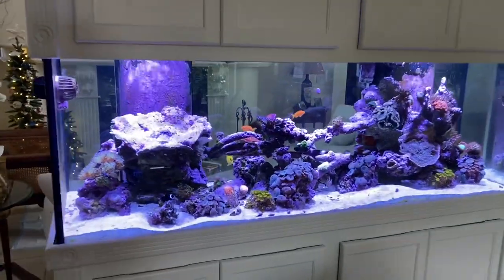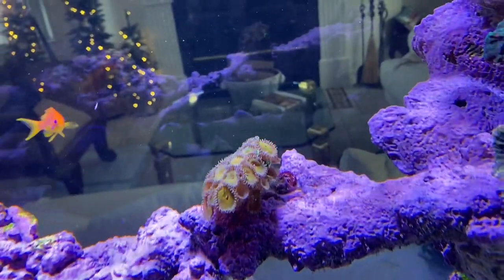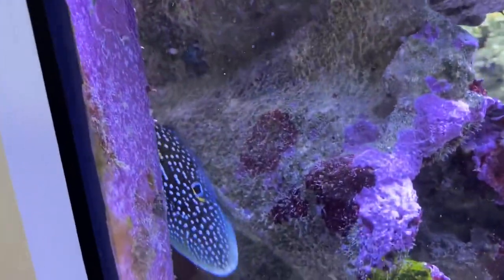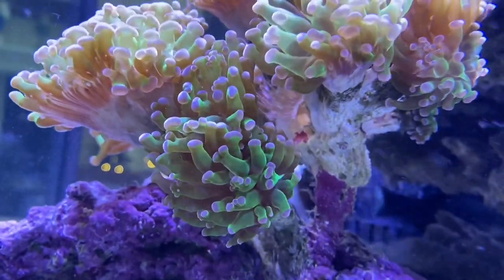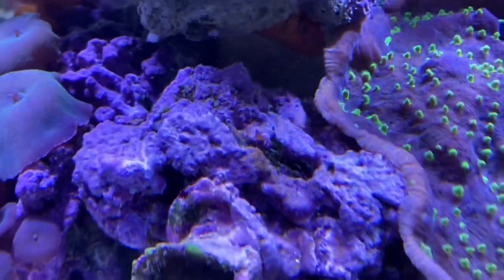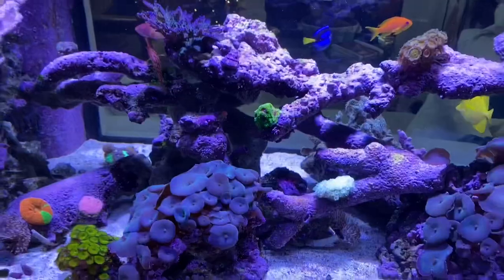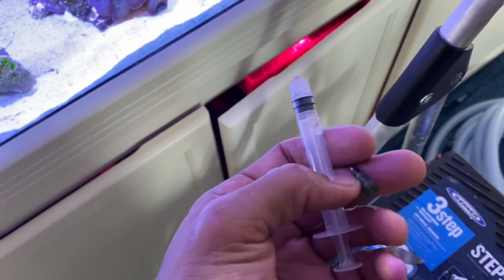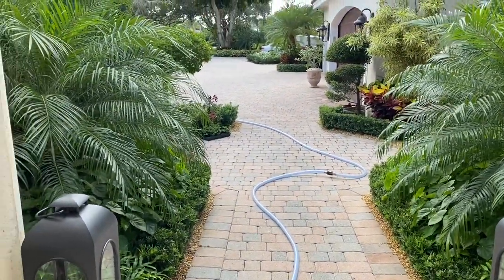Servicing a Saltwater Reef Tank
Using F aiptasia and dealing with Aiptasia issues